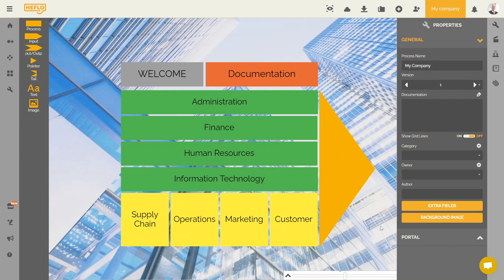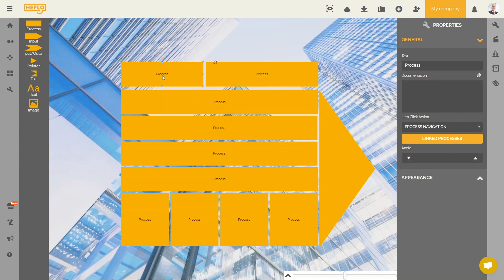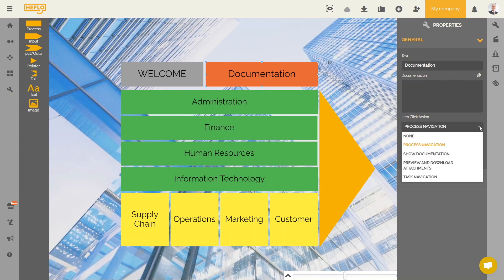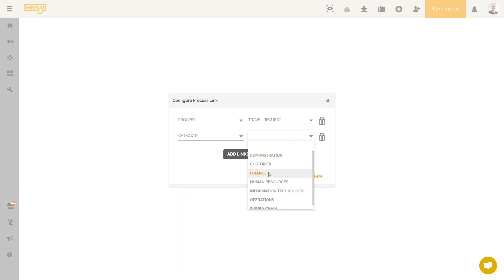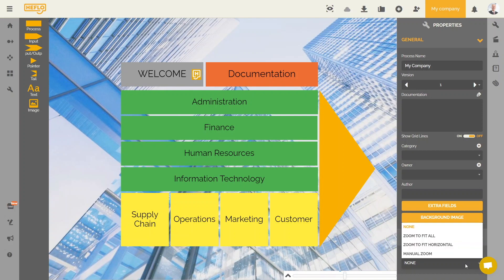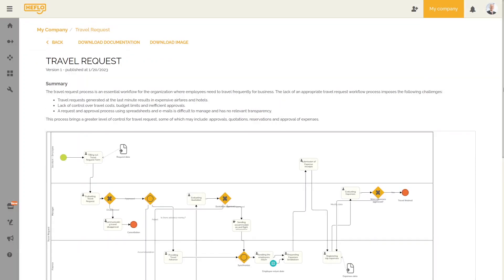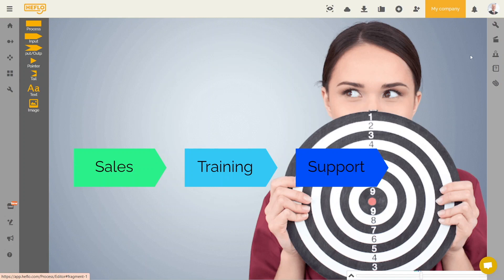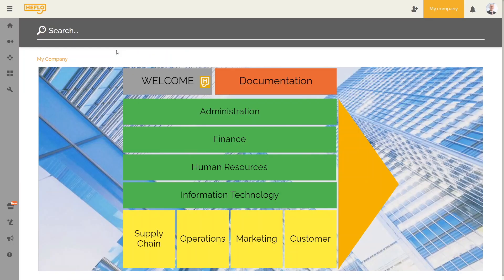Process Landscape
0:00 - Introduction to the process landscape
0:42 - Process editor
16:38 - Portal and homepage
20:59 - Links between process landscapes